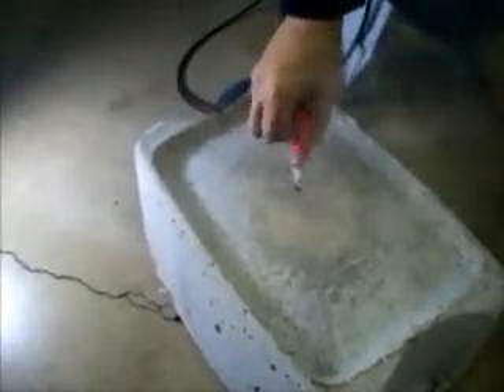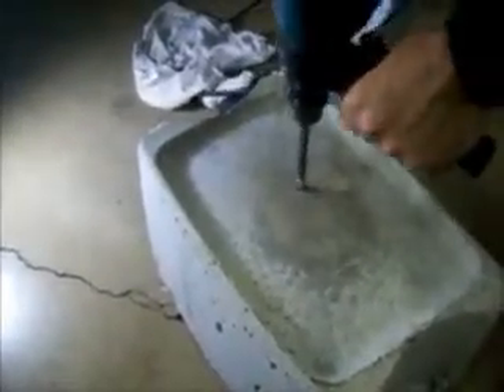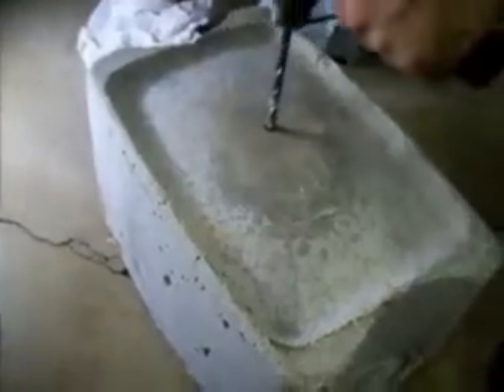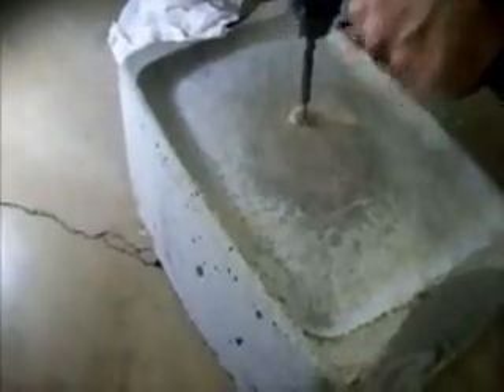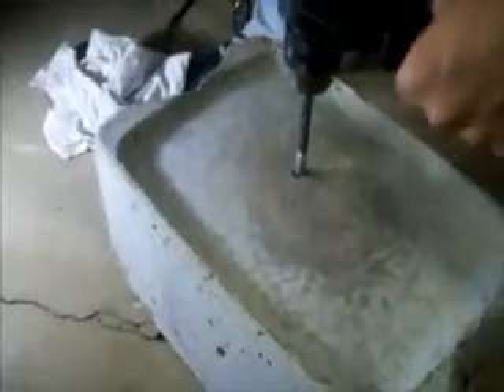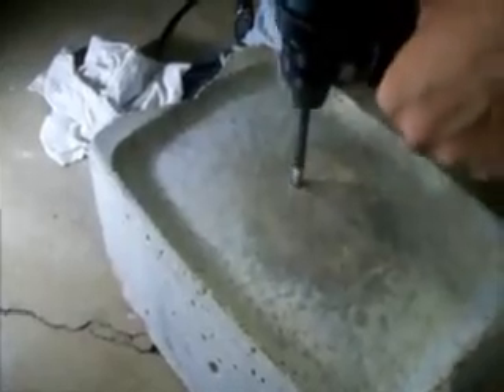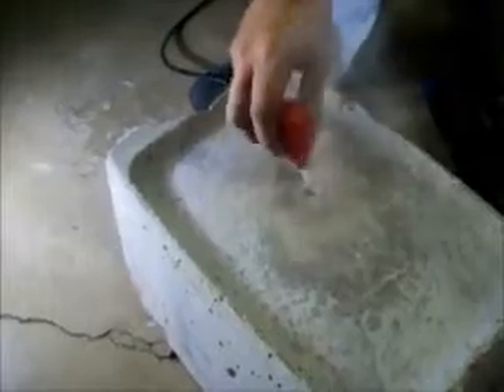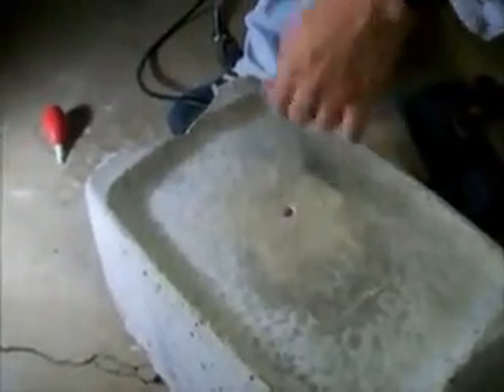Porosiscope part I.wmv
Porosiscope permeability test prep and hole set up